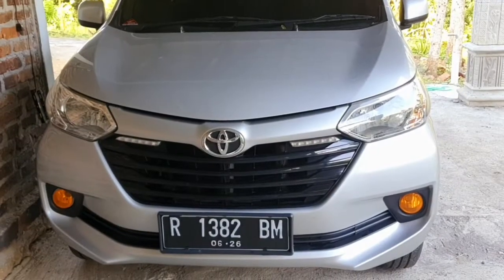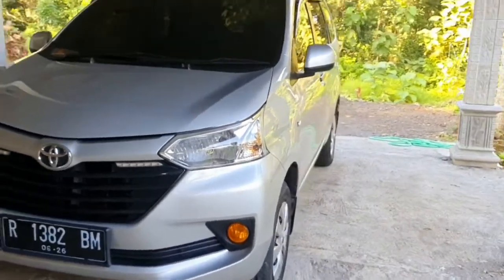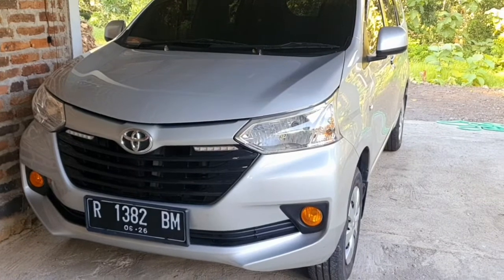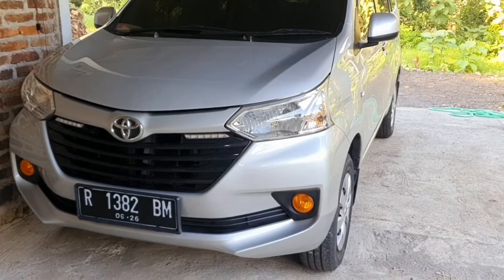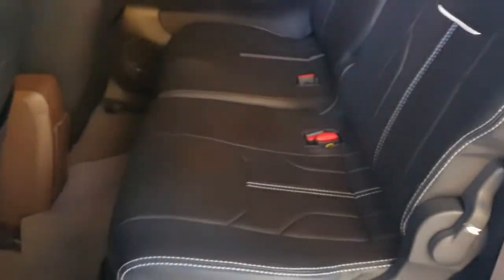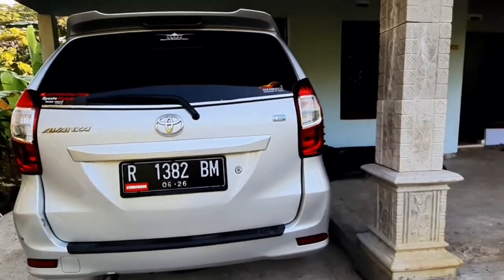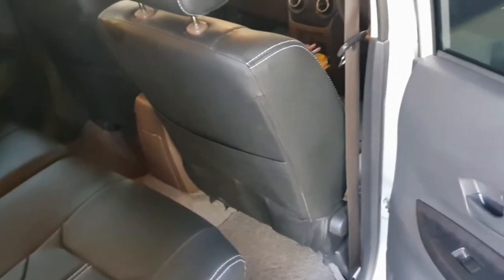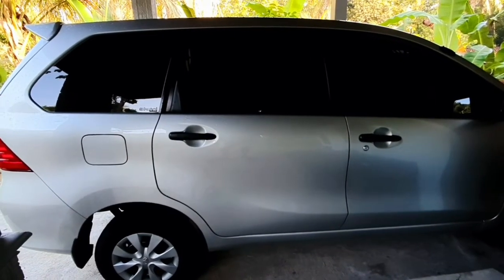Grand avanza E upgrade avanza veloz 2021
Ini adalah dokumentasi sebelum di upgrade video. Link sesudah upgrade akan ditampilkan di deskripsi.